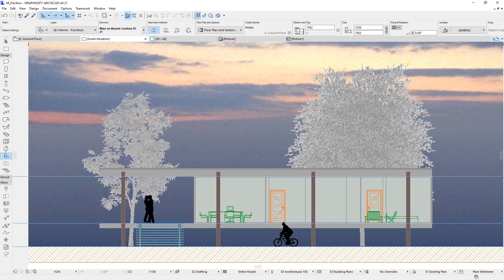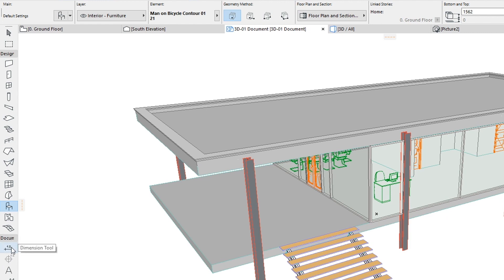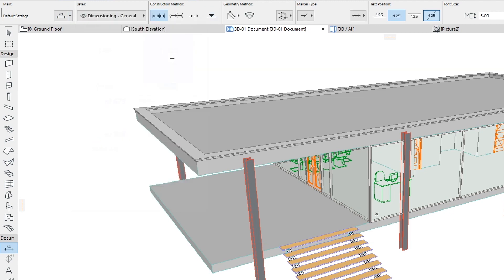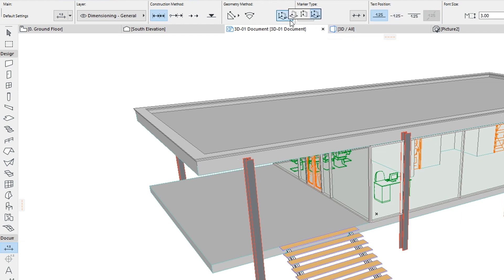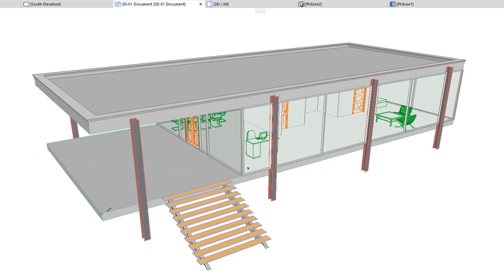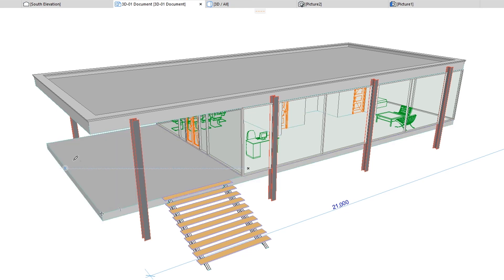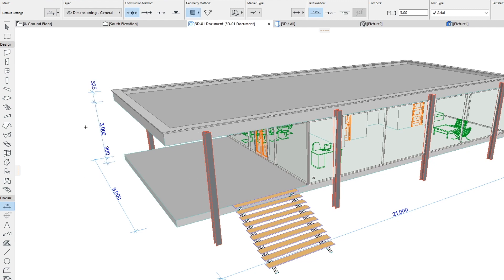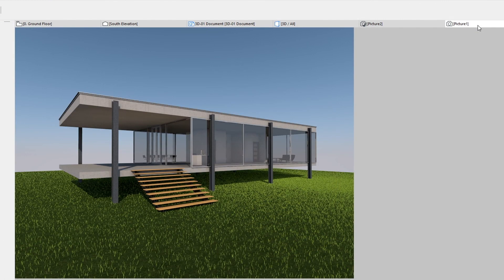ARCHICAD Beginner Course - 7/4: Creating 3D Documents